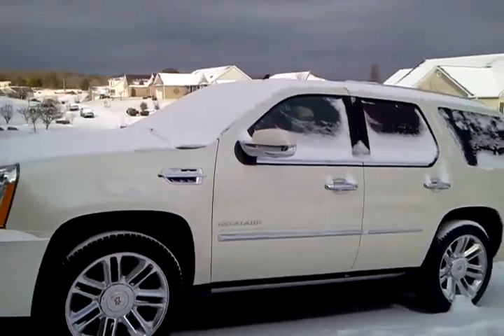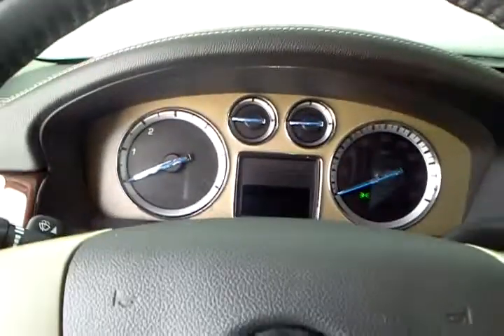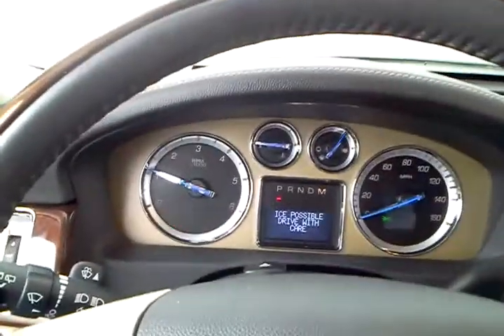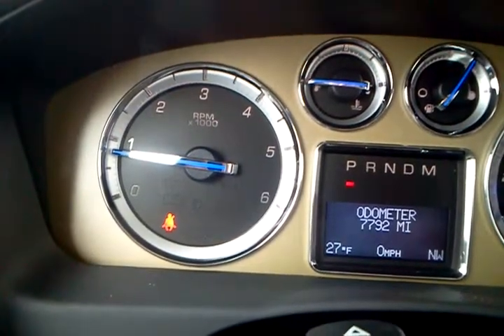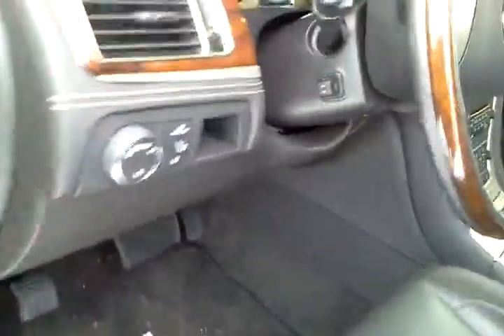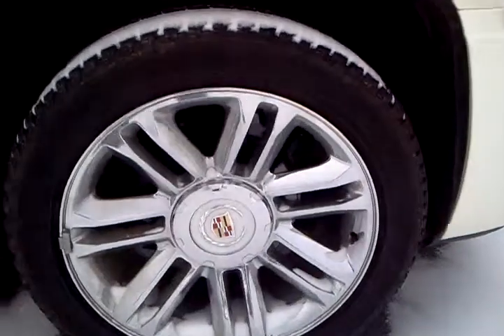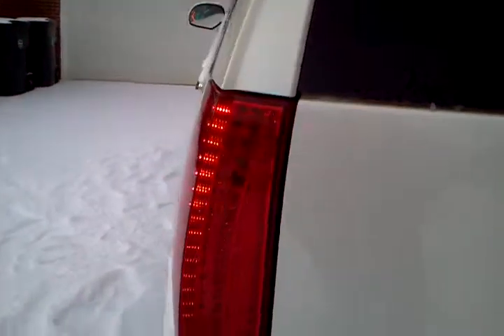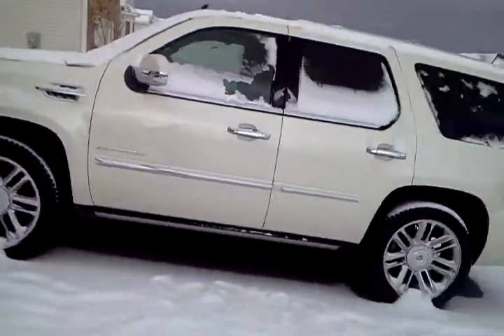Cadillac Escalade Cold Start